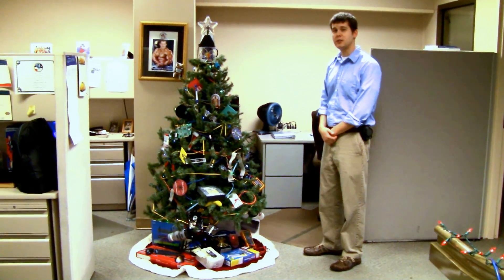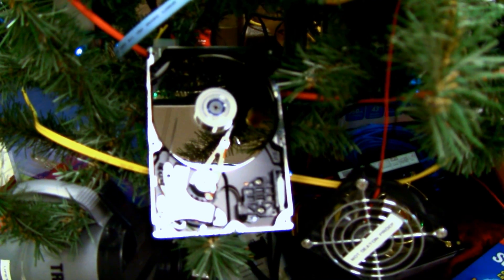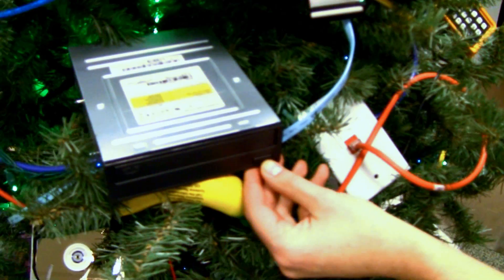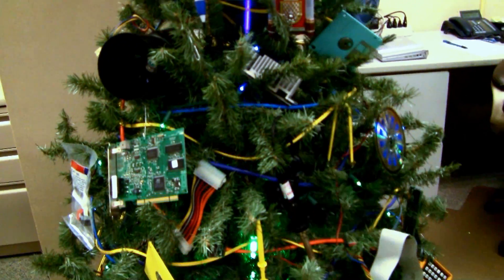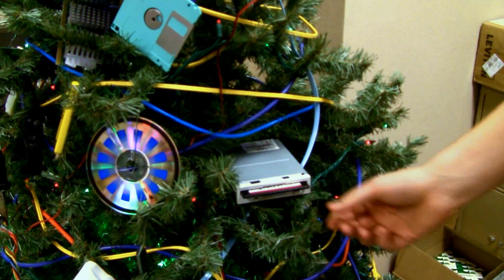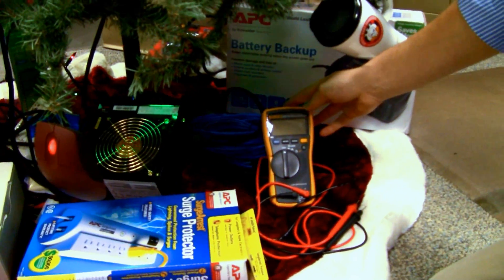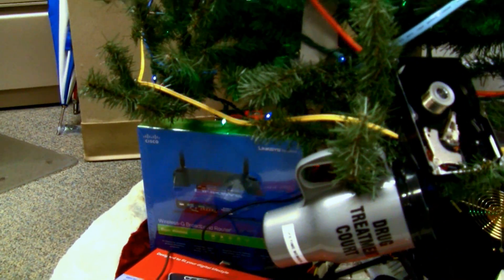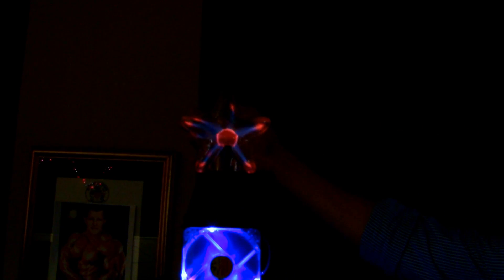The Nerd Christmas Tree - 2011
We have had many Nerd Christmas trees here at the office, but this one is probably the best. This tree is interactive thanks to the touch sensitive star and powered components.

It has a plasma star, 500 watt pc power supply, 120mm led speed controlled fan, 2 cold cathode tubes (one black light,
one green),powered hard drive (uncovered), powered optical mouse, powered DVD multi-drive, and a powered legacy floppy drive. It is lit by multifunction LED lights. It also contains geek tools and components. The garland consists of fiber optic network cable, cat5e network cable, and Cisco cable.